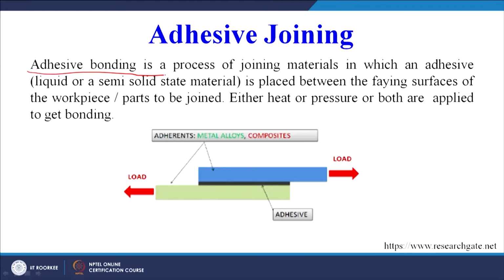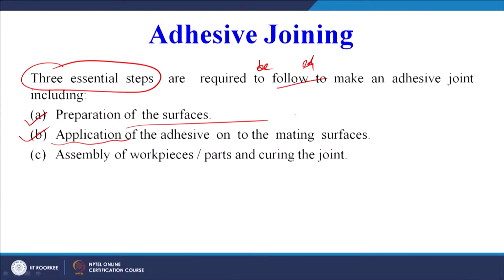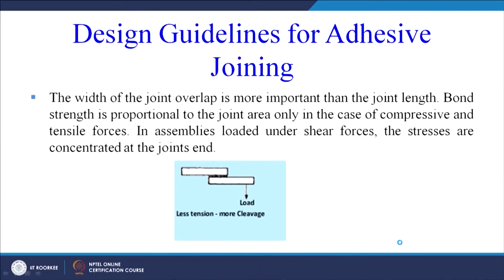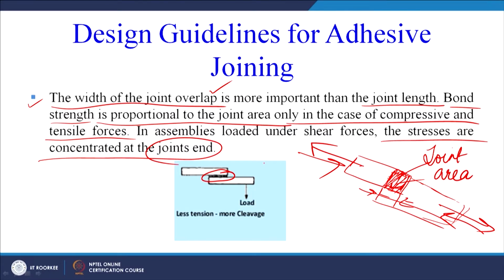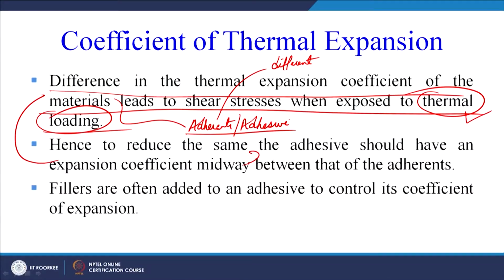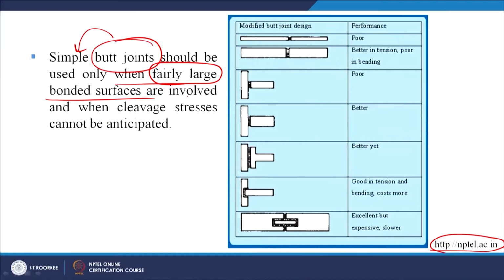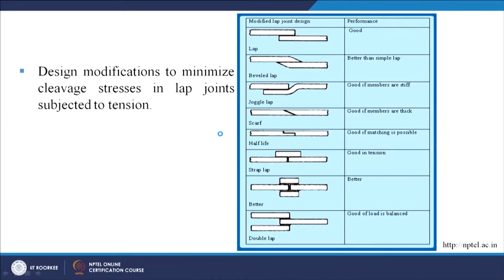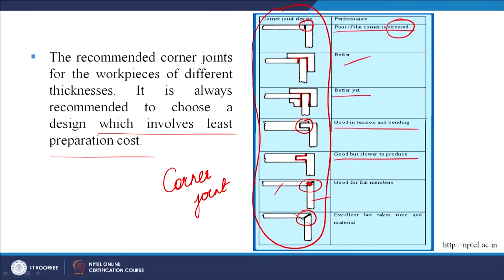Adhesive Joining : Guidelines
Adhesive Joining, Design guidelines for Adhesive Joining.